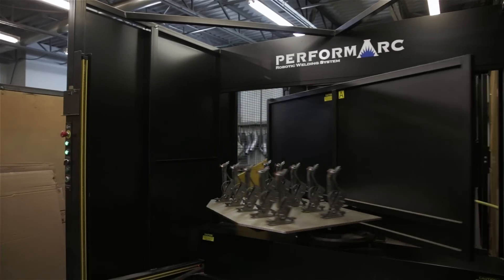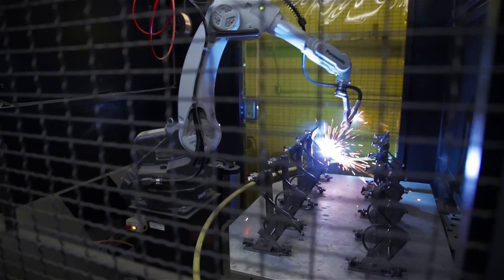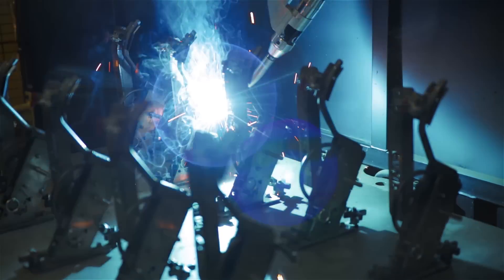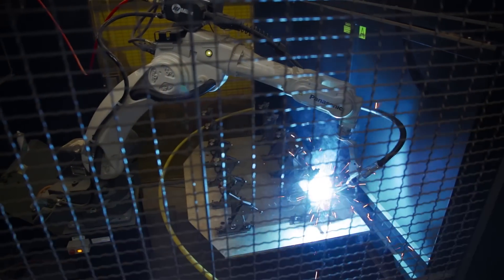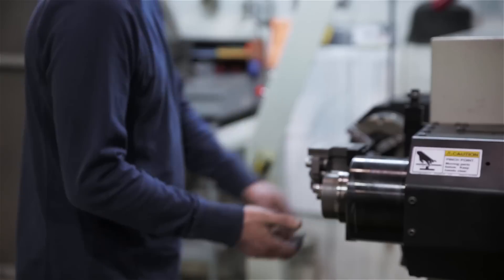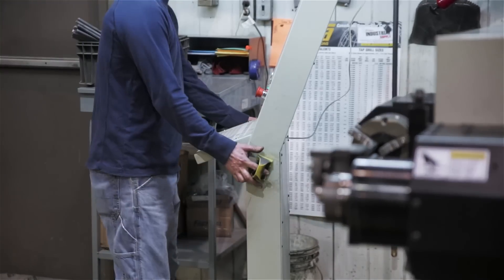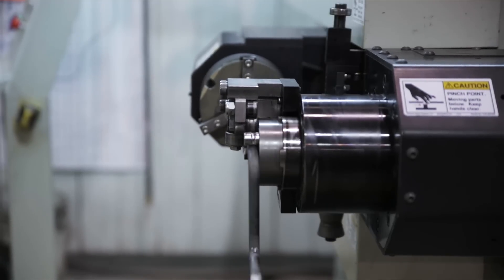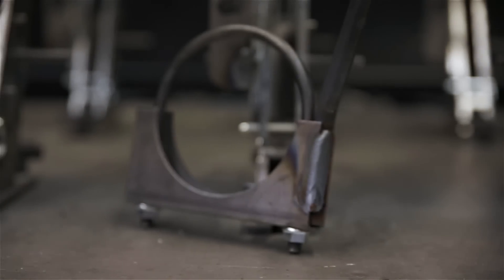Meeting Customer Demand with Quality Product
With the demand for our products being higher than ever, we figured now was the time to implement some robotics into our manufacturing process. With our new weld cell working in conjunction with our CNC wire bender, we're more productive than ever, and you're still getting that classic MBRP assurance of a perfect fitting exhaust system - every time.